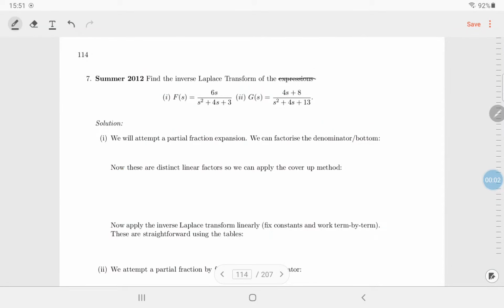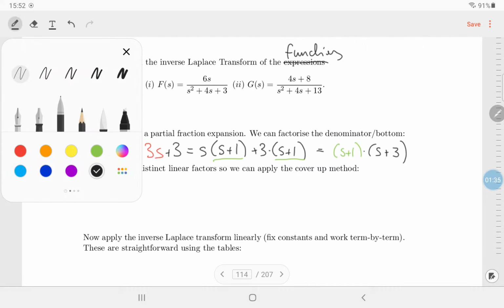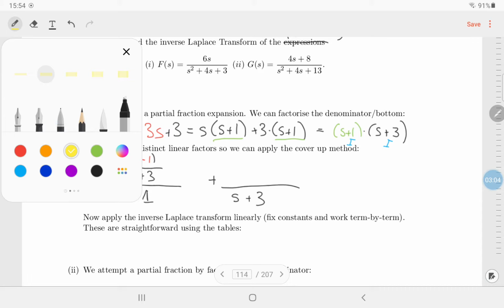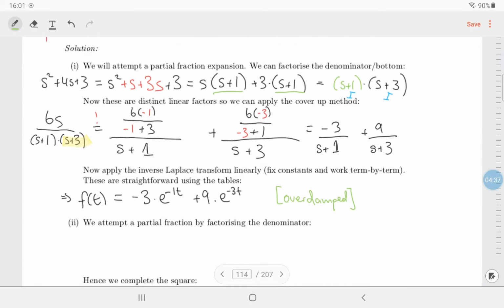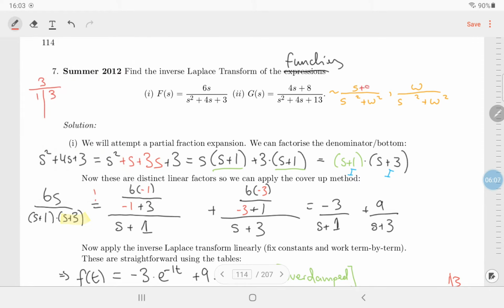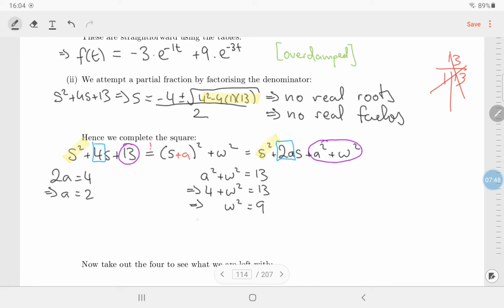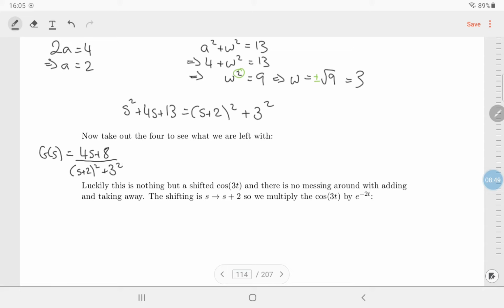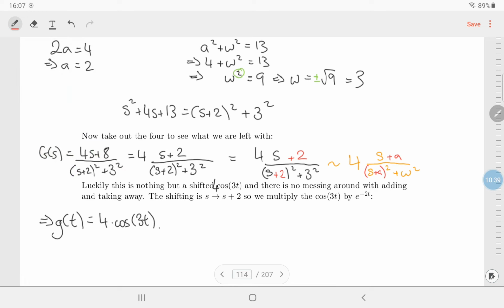Inverse Laplace Transforms III